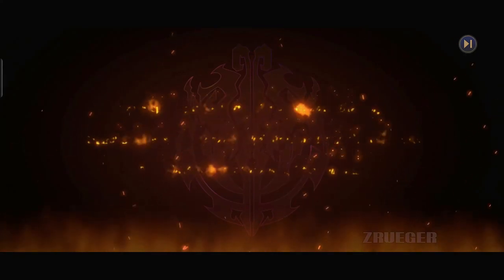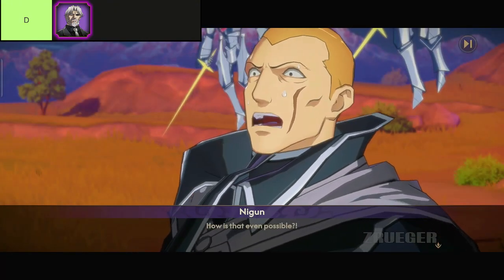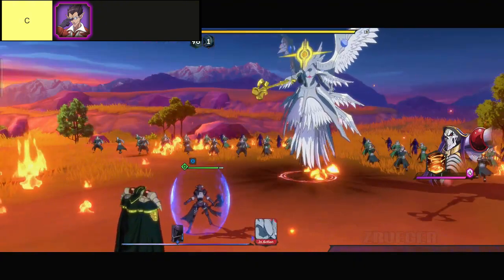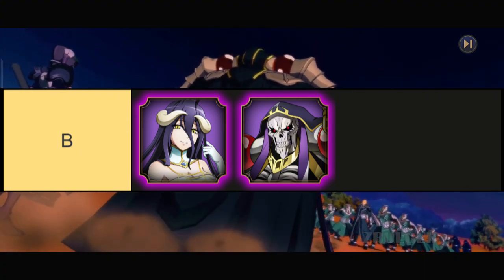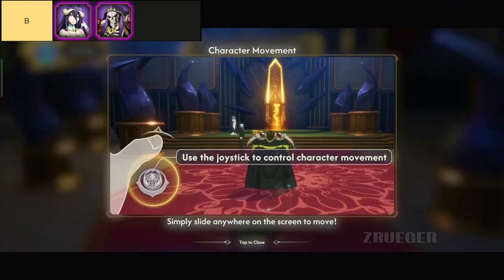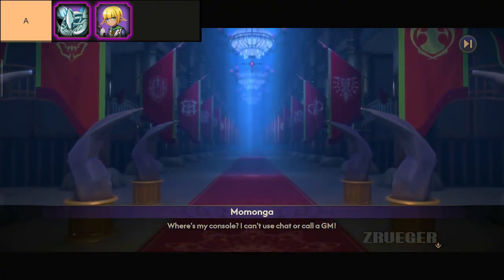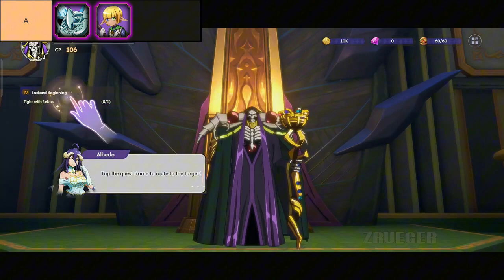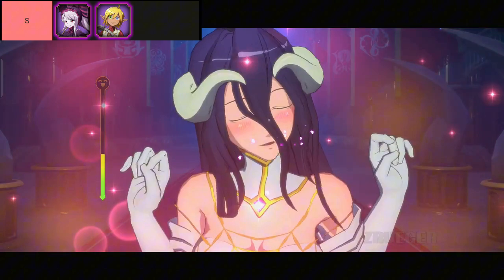Lord of Nazarick Launch Character Tier List EXPOSED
🏰 Welcome to our Lord of Nazarick Launch Character Tier List! In this video, we explore the fascinating characters from Lord of Nazarick and rank them based on their strengths, abilities, and overall effectiveness in gameplay. Whether you’re a die-hard fan or new to the world of Nazarick, this tier list will help you choose the best characters to enhance your strategy and dominate your adventures! 🌟⚔️

🔍 What to Expect:

A comprehensive analysis of each character, highlighting their unique skills and how they fit into various team compositions 💥
Tips and strategies for maximizing each character’s potential, ensuring you can conquer any challenge that comes your way! 🎮
Insights into the launch meta, showcasing which characters are currently top-tier and why! 🔄
📊 Tiers Explained: We categorize characters into S, A, B, C, and D tiers, making it easy for you to identify the must-have heroes and those that may not be as viable in competitive play.